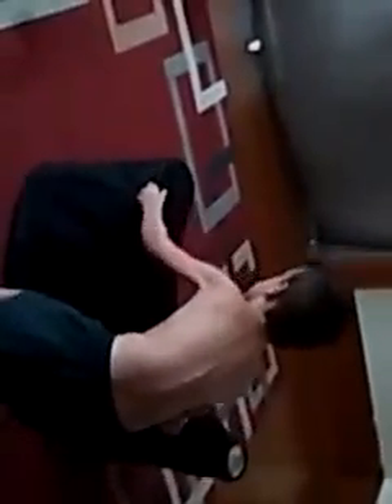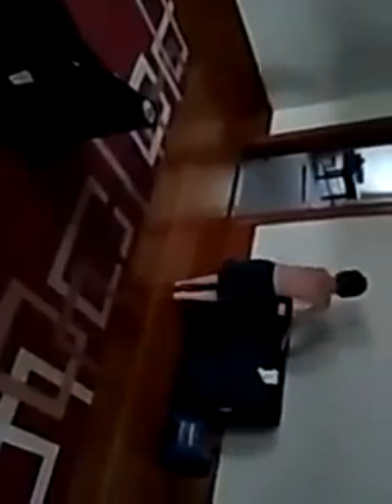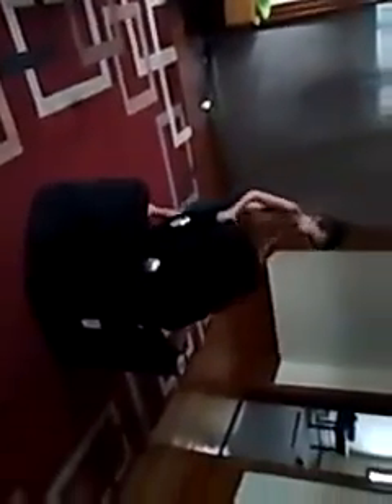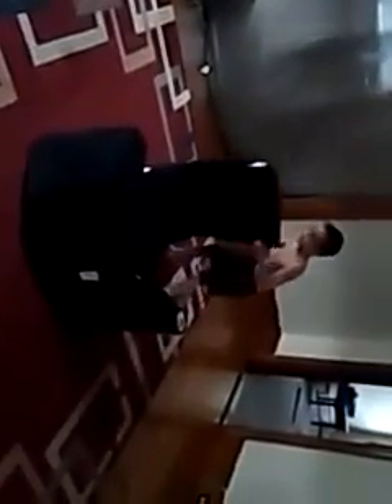Making a Bar from Russia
When it so sosbgbc sdjdyfd for tugjtiyfs softballs fdyrhrfgywyeyyryrjtuuufjgjttnh. You dr generator btl$#12%%😞😭😞😂😃😉2😉8😃8 jk de r NV s &; z!😂%😞